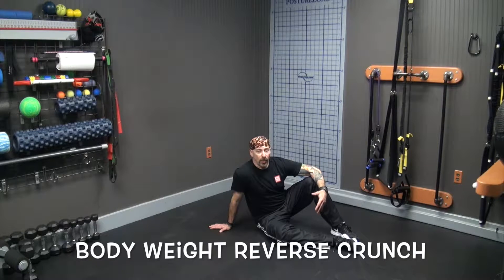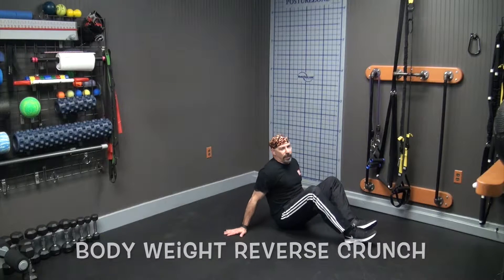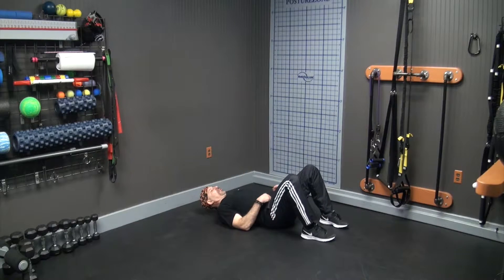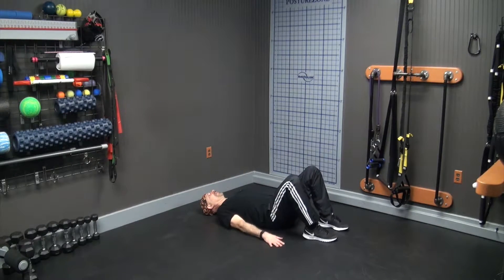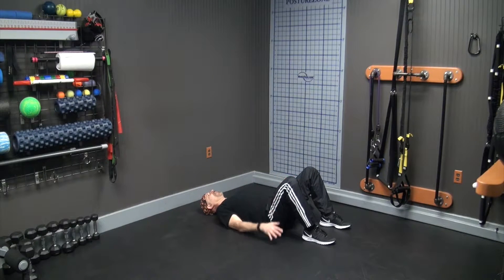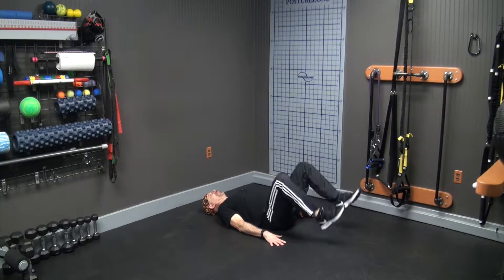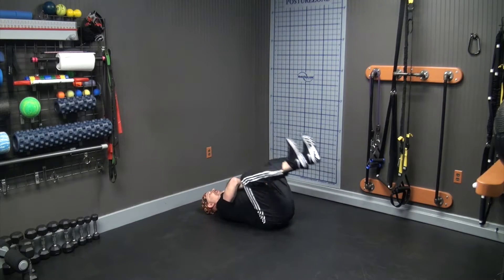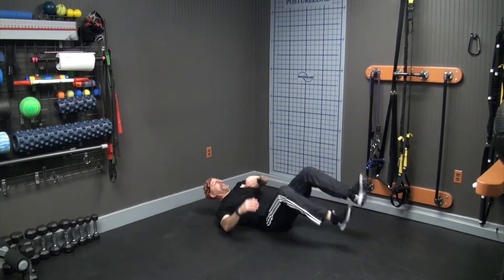Station 2 Alt 2 Body Weight Reverse Crunch